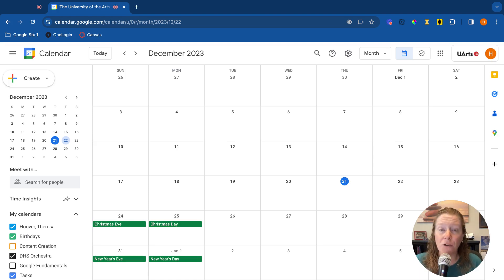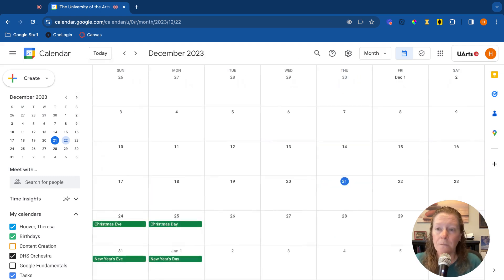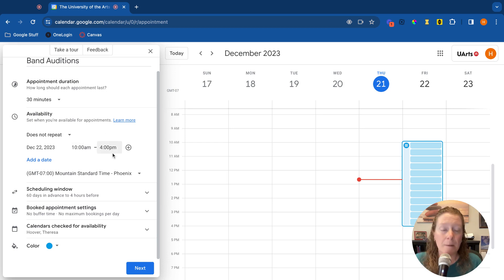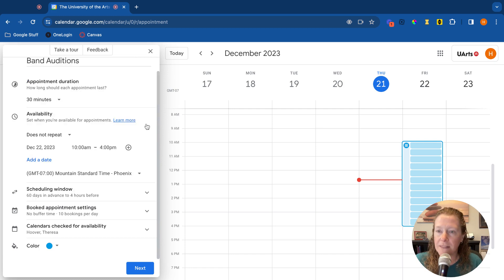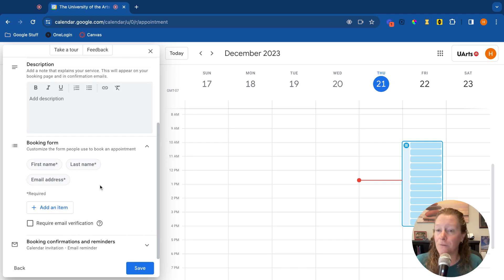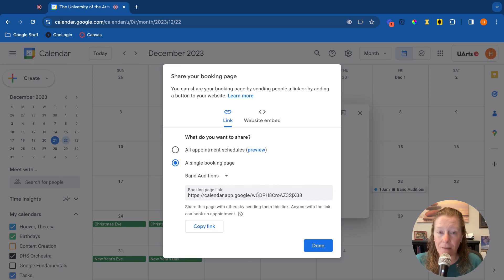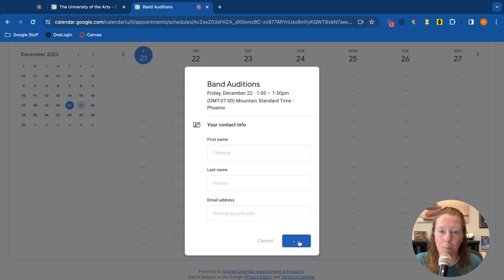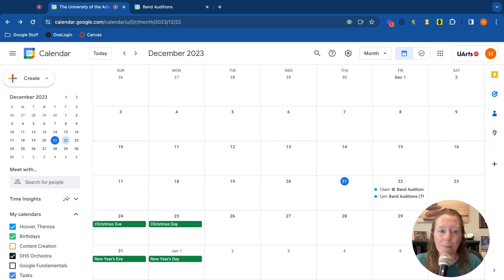Google Calendar: Appointment Schedules (updated 12/23)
Creating Appointment Schedules (also called Appointment Slots) in Google Calendar.
Skills needed for the Google Level 2 Certification exam.